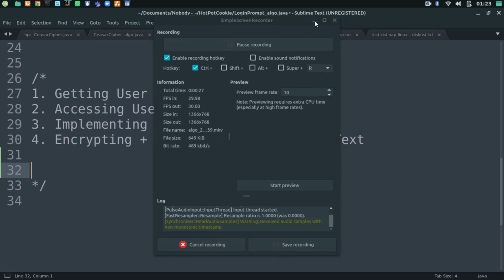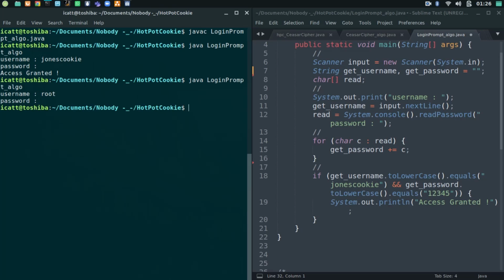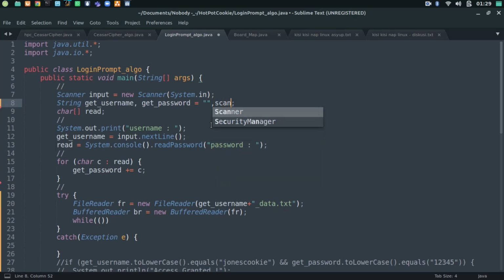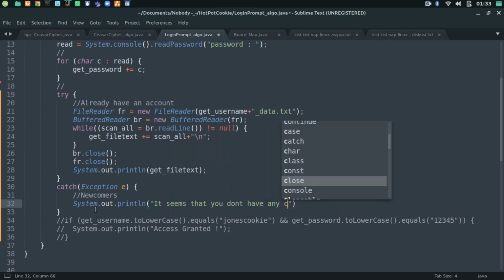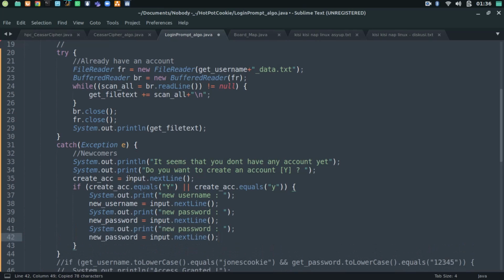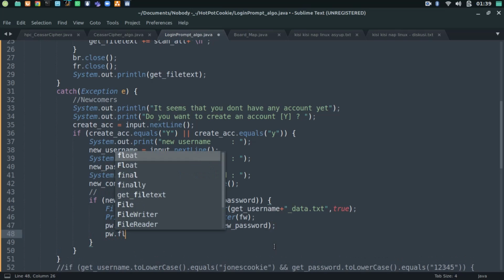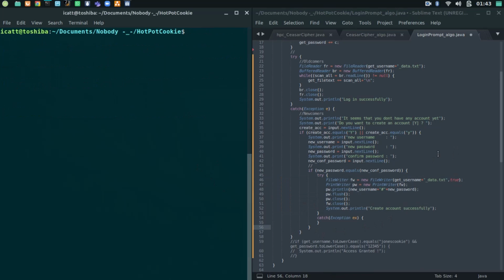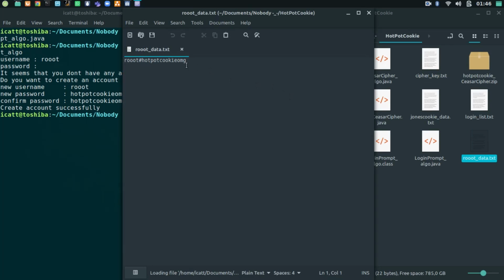Making a Login Prompt | Java | Accessing User's File Text [ 2/4 ]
let's go duuude. trying to accessing user's data, and determine whether the user want to create a new account or not. new account means a new file text :o
Text Editor : Sublime 3
OpenJDK : Java 8